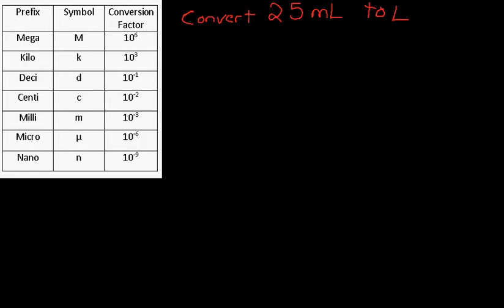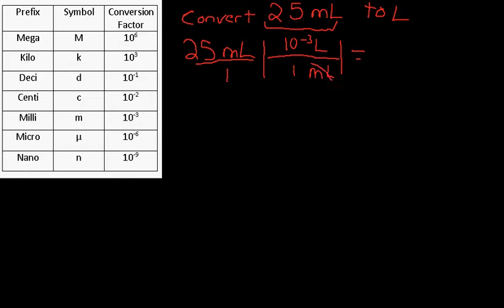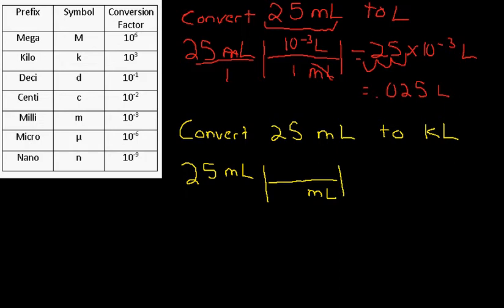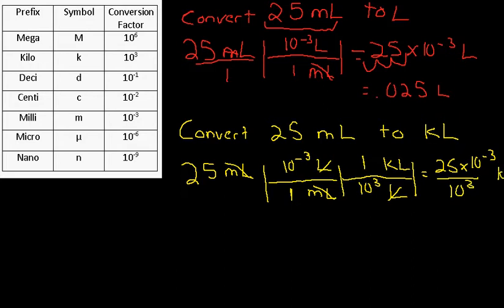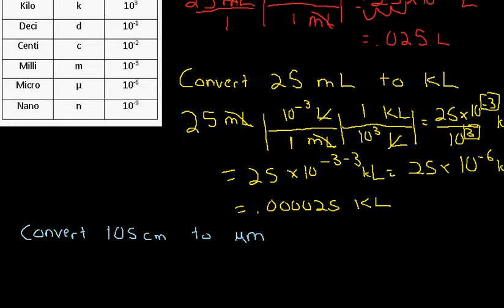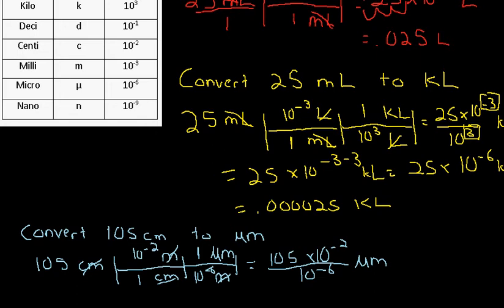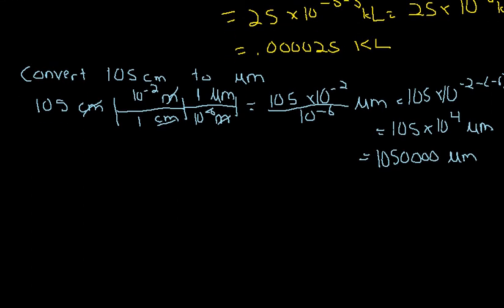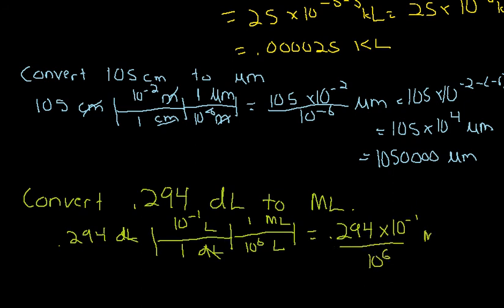Conversion Introduction Part 2